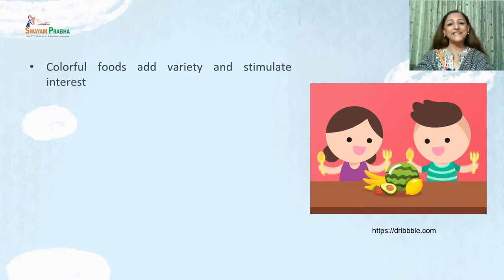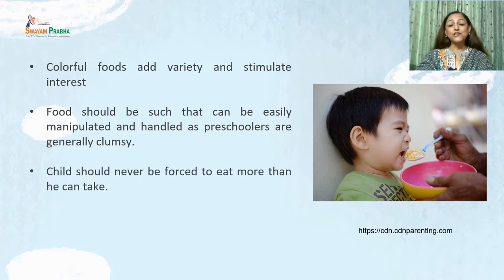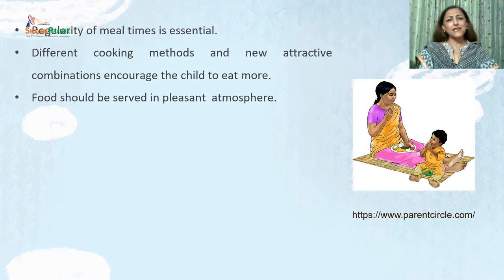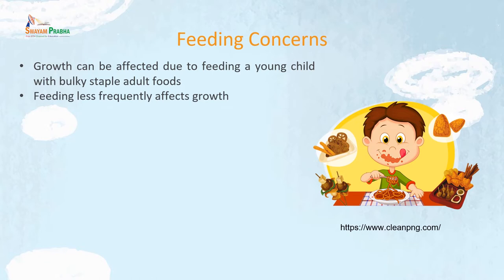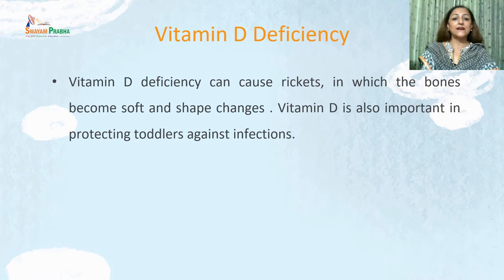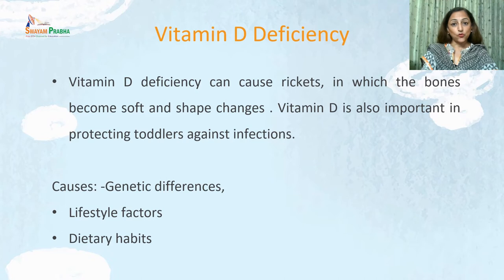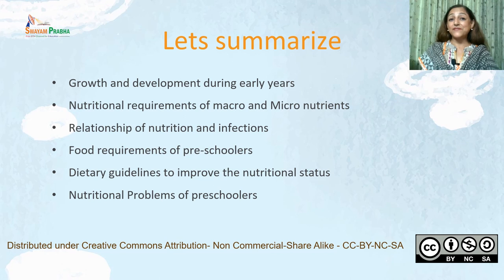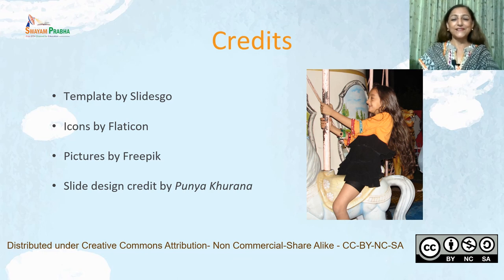Dietary guidelines and nutritional problems of pre-schoolers